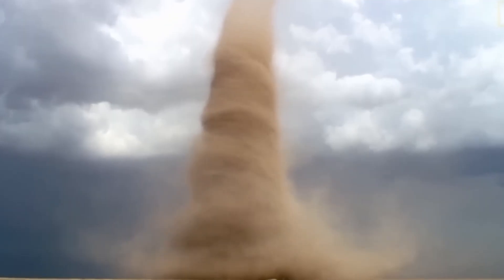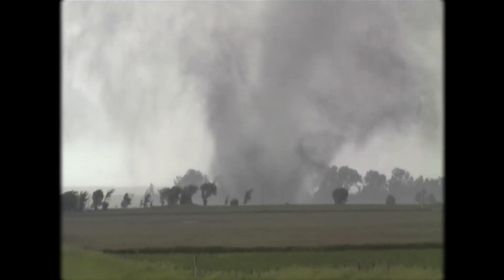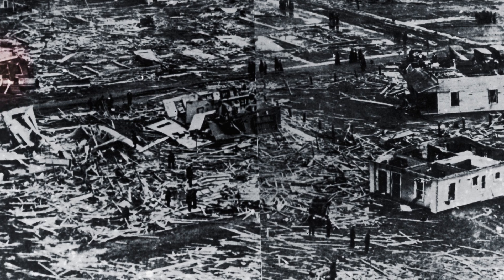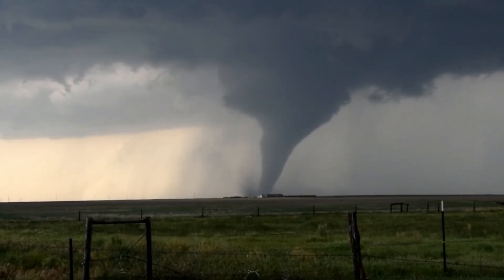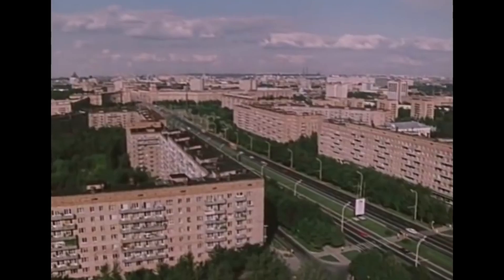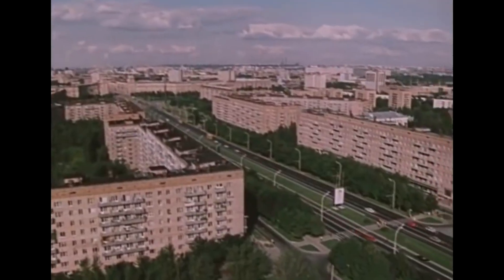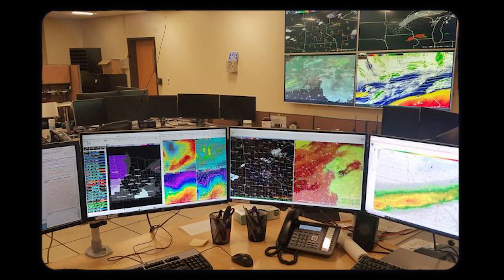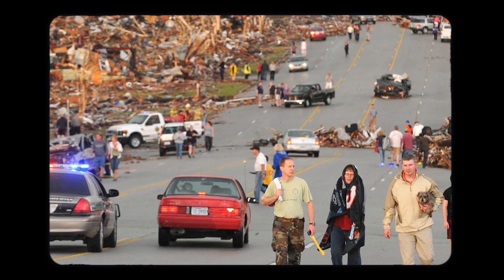The Most Destructive Tornadoes In History, how to survive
In this gripping video, we delve into the terrifying world of the most destructive tornadoes in history and provide valuable insights on how to survive these devastating natural disasters. From the heart-stopping Joplin tornado to the infamous Tri-State tornado, we explore the awe-inspiring power and destruction caused by these atmospheric giants.
00:00 - Intro
00:40 - How does a tornado form?
02:31 - Tri-State Tornado
03:35 - Oklahoma City Tornado
04:24 - The Soviet Union Tornado
06:05 - The Joplin Tornado
06:55 - What If You Got Trapped Inside a Tornado?

About Chamber of Secrets:
🎥 Scientific videos, the most interesting facts, secrets and mysteries of our planet
📝 Written, voiced and produced by Chamber of Secrets.